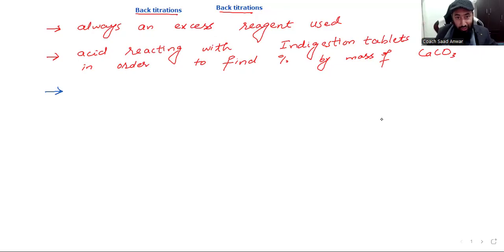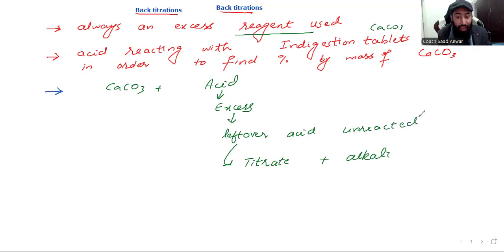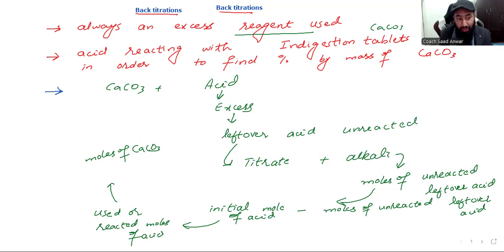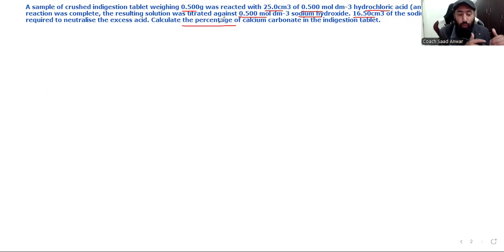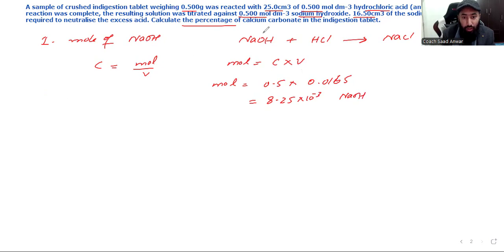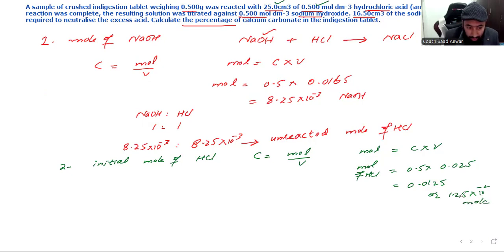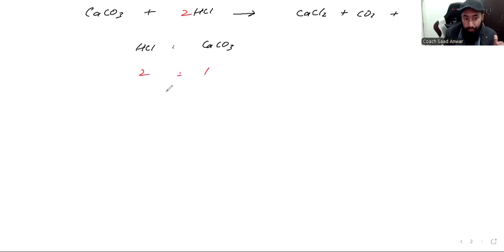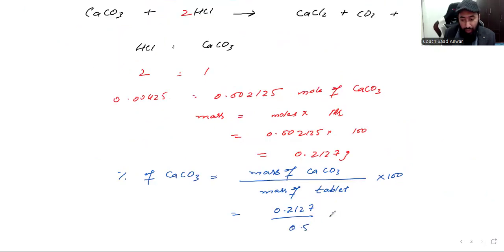Back Titration WJEC A Level Chemistry | Calculation in Back Titration with Example| Saad Anwar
Hello, I’m offering a trial lesson for Chemistry and GCSE Triple Sciences. Let’s schedule a session for your child!!
I have teaching experience in GCSE and A Level across a range of exam boards
✅ Online 1:1 sessions – personalised support
✅ Focus on exam technique, confidence, and progress
✅ Professional, safe, and supportive teaching

My Teaching Approach
In every lesson, when I discuss a particular topic, I align it with the exam specification. After covering the topic, within the same lesson, I provide past paper questions related to what we have just studied and ask the student to attempt them.
This way, we immediately begin applying the concepts and preparing by solving relevant past paper questions, which helps us get ready for similar questions in future exams.